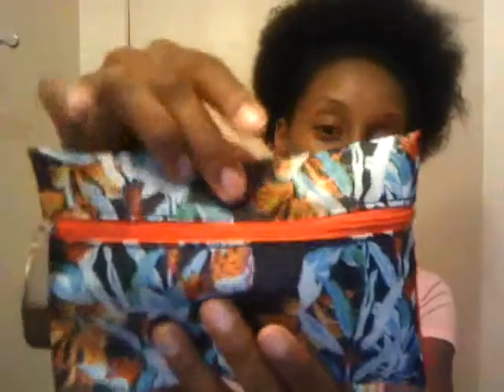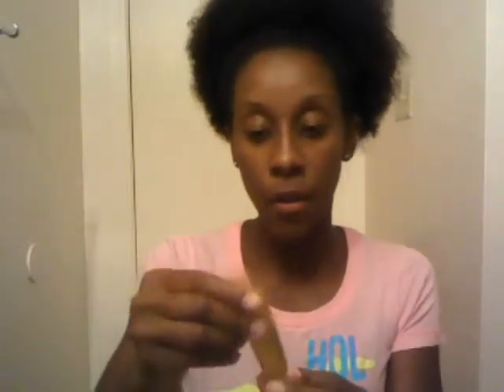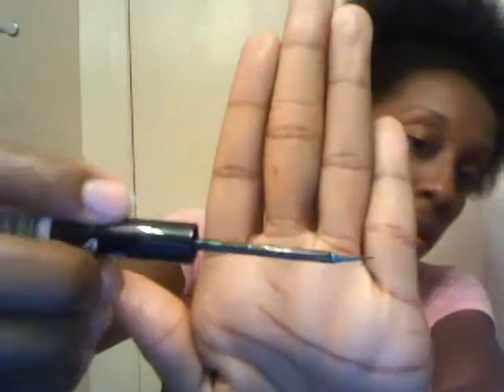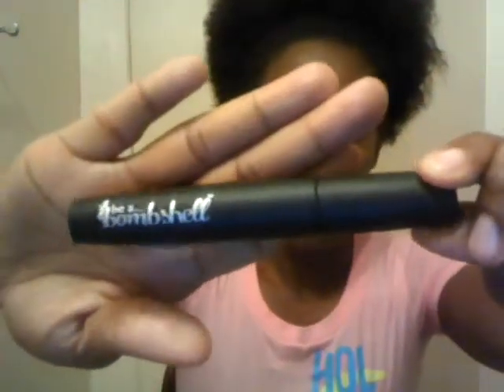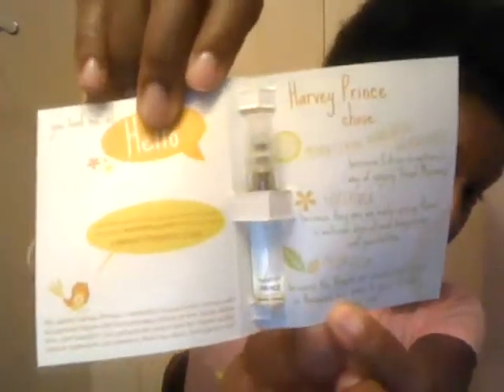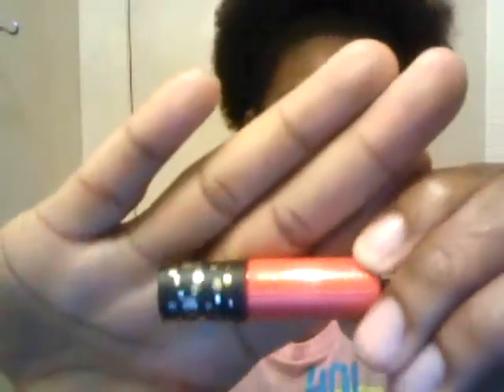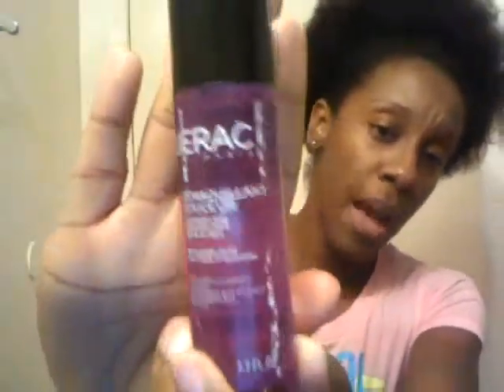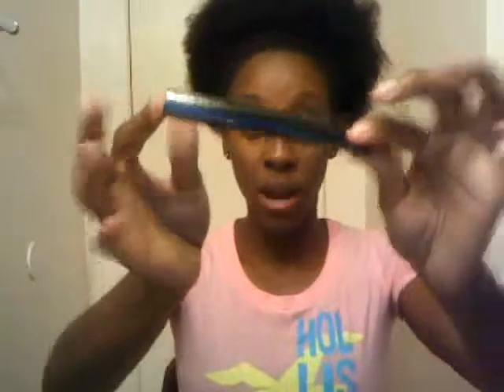June Birchbox and Ipsy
A look into what I received this month from Birchbox and Ipsy